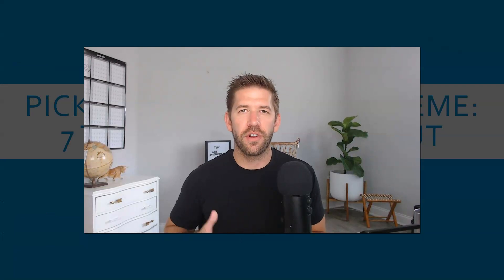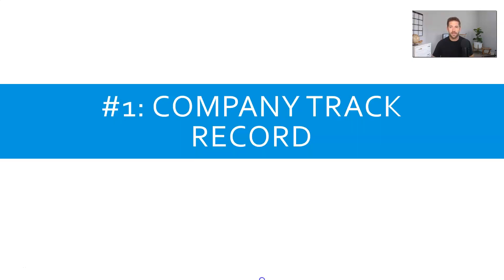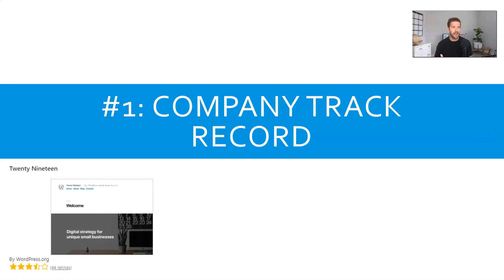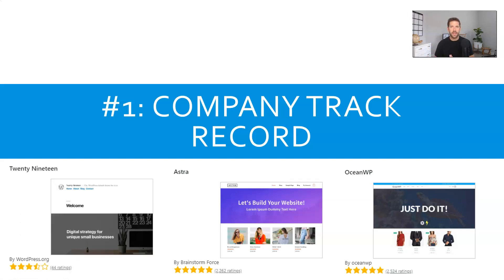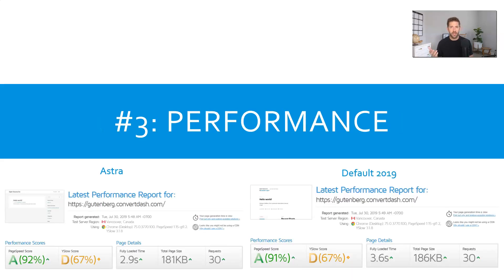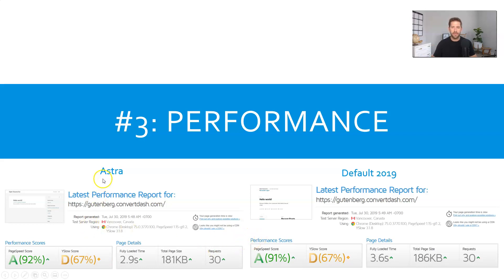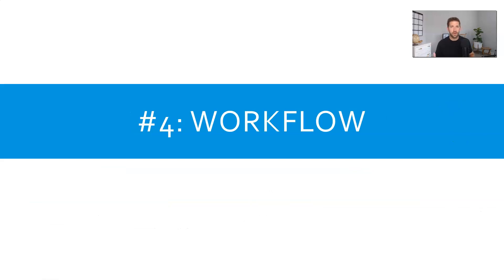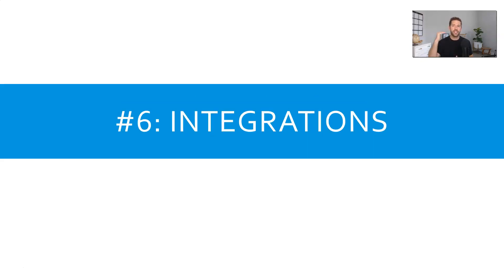7 Things to Consider When Picking A Wordpress Theme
Picking a theme can be an overwhelming decision. There are thousands to choose from, and for a beginner, you just don't know if you are making the right choice.

In this video I'll give you 7 things to consider when picking a theme, as well as give you some solid free recommendations for getting started.